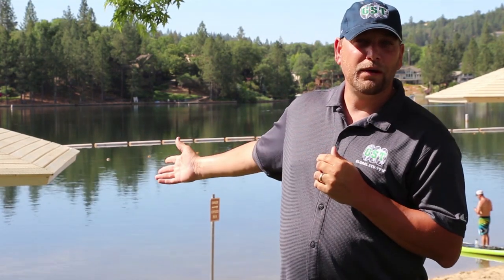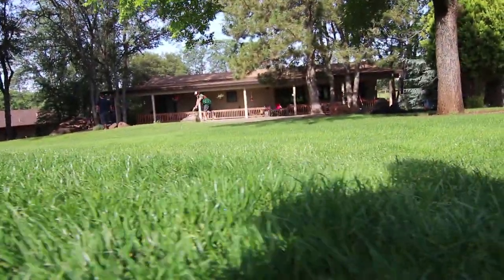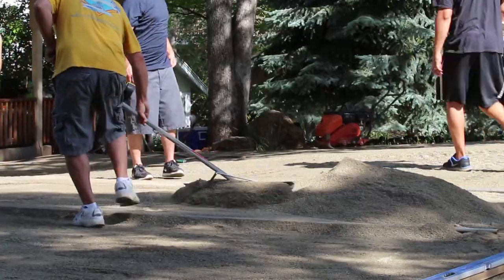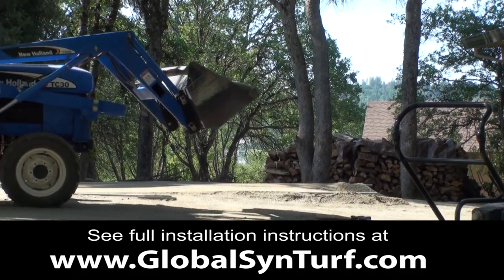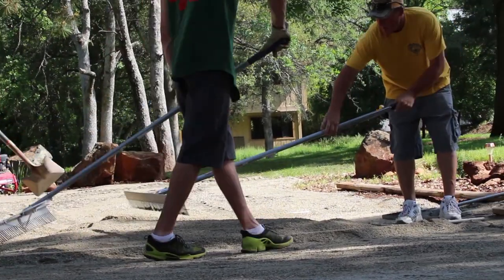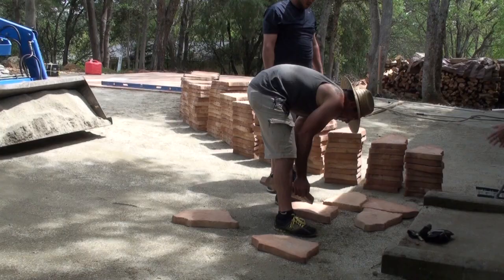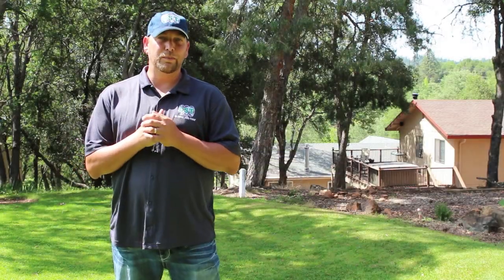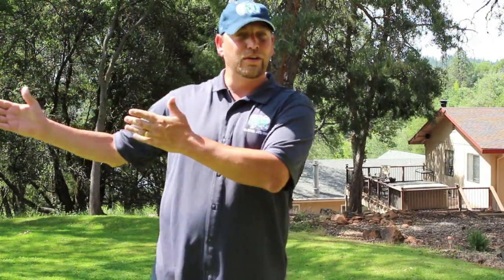How to Install Synthetic Turf? Artificial Grass Installation. Part 1. Base Preparation.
The best synthetic turf installation video with Dave Maronic you want to learn from. Made in the most beautiful place in Northern California, the Lake of the Pines. The base preparation is the most important step in installing synthetic turf.